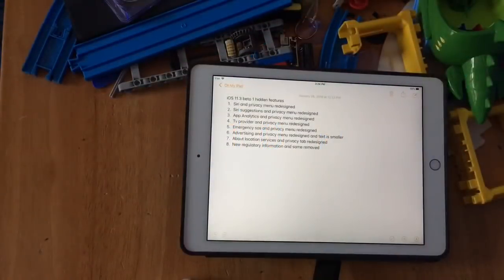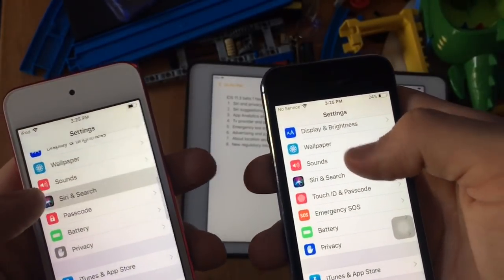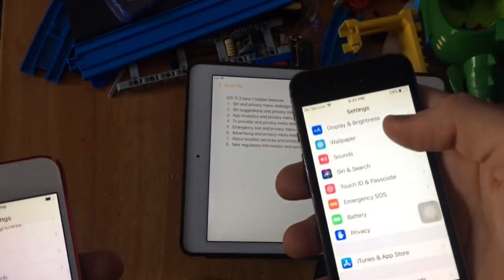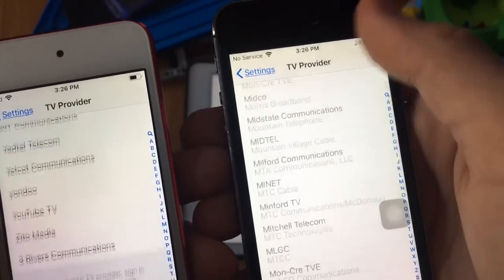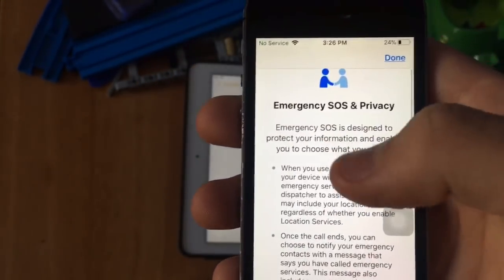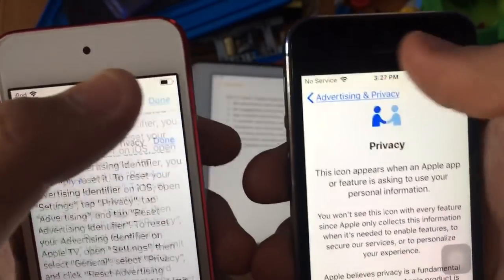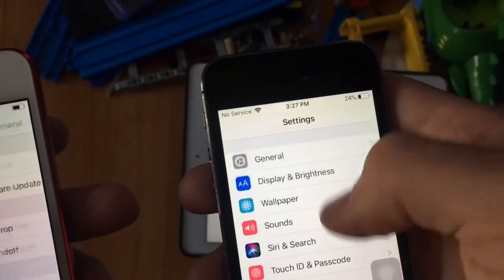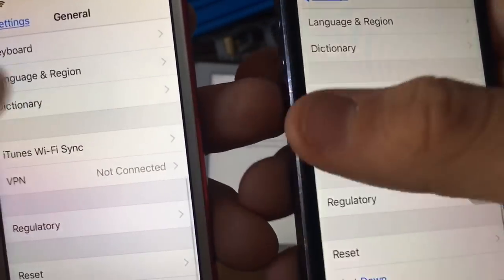8 new hidden features in iOS 11.3 beta 1